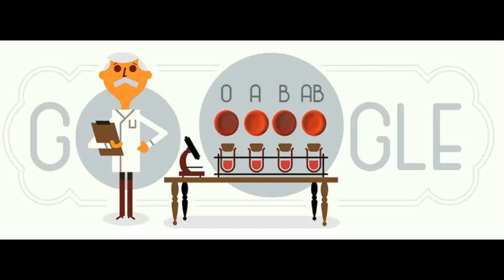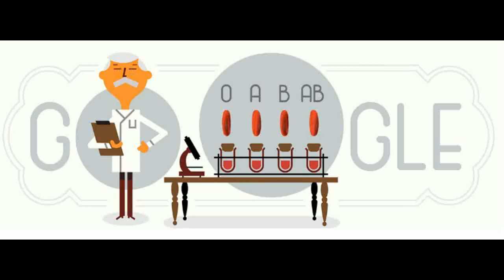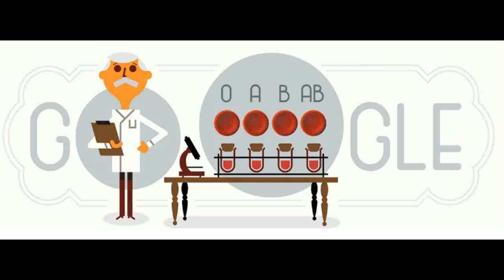Karl Landsteiner Google Doodle. Karl Landsteiner is the Father of Transfusion Medicine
The Search Engine Google is showing an animated Doodle for the Karl Landsteiner’s 148th birthday
Karl Landsteiner was an Austrian and American biologist and physician. He is noted for having first distinguished the main blood groups in 1900 , having developed the modern system of classification of blood groups from his identification of the presence of agglutinins in the blood, and having identified, with Alexander S. Wiener, the Rhesus factor, in 1937, thus enabling physicians to transfuse blood without endangering the patient′s life. With Constantin Levaditi and Erwin Popper, he discovered the polio virus in 1909 . In 1930 he received the Nobel Prize in Physiology or Medicine. He is recognized as the father of transfusion medicine.